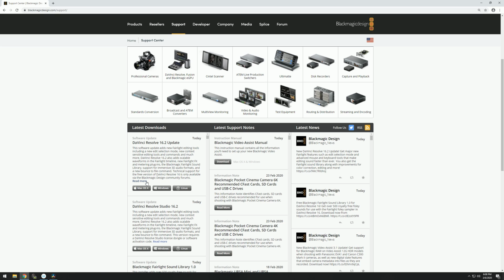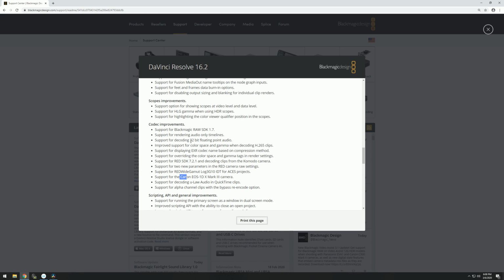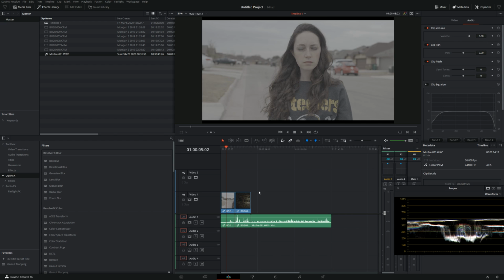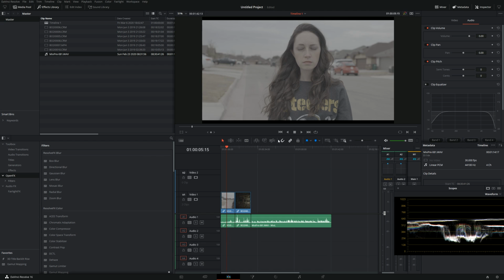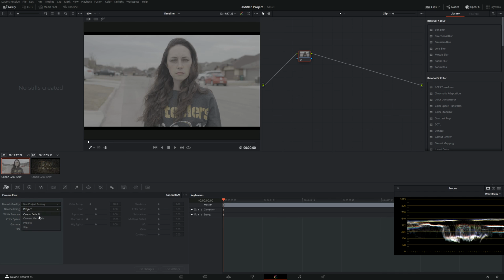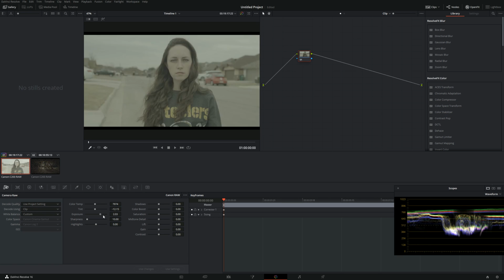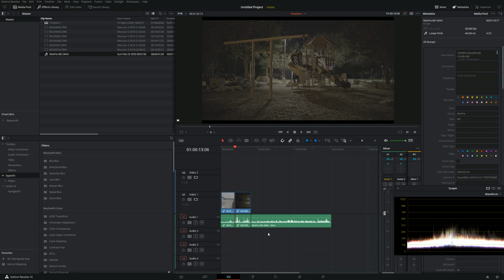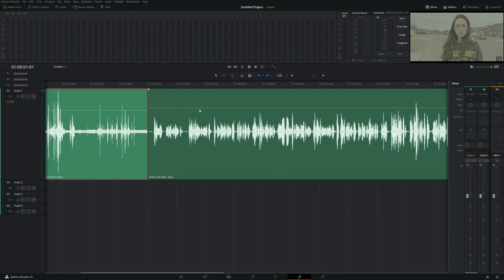Davinci Resolve 16.2 Canon 1DX Mark III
Davinci Resolve 1DX Mark III
1dx mark III davinci resolve
davinci resolve 16.2
jsfilmz
Filipino Filmmaker
Pinoy Filmmaker
Pinoy Youtuber